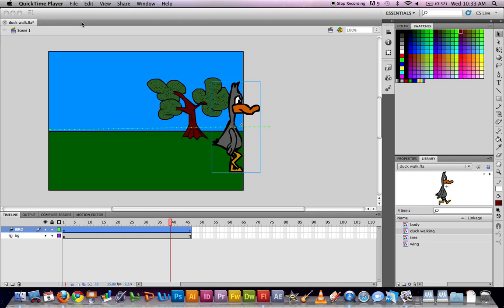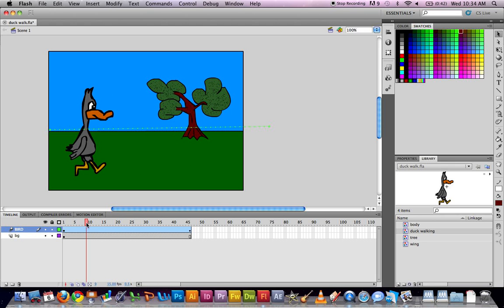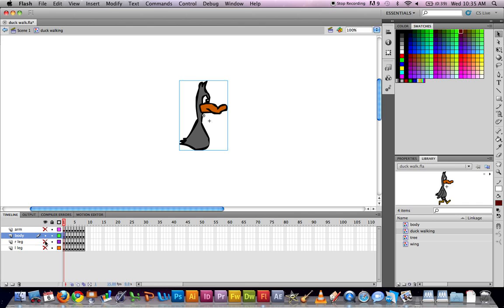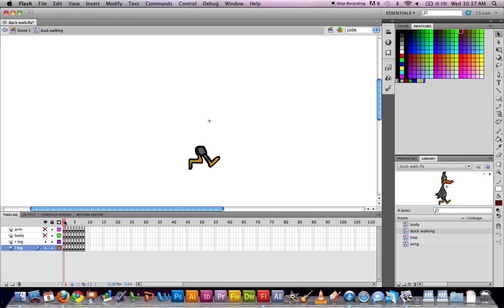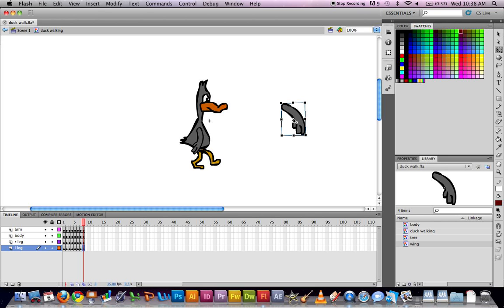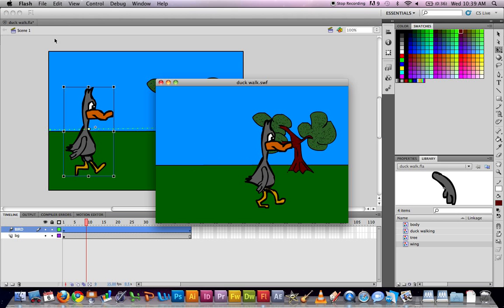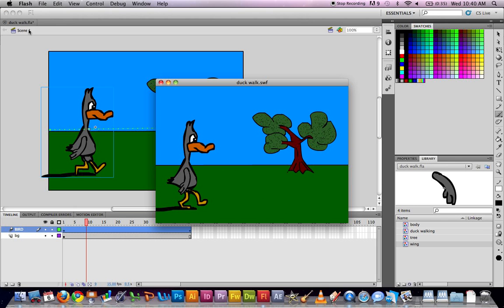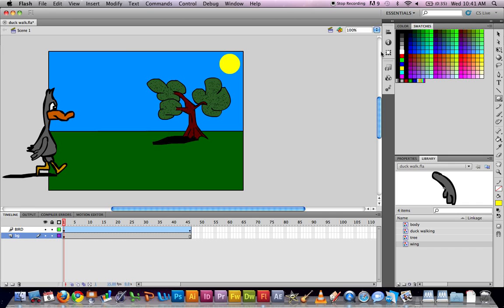Walk Cycle Tutorial